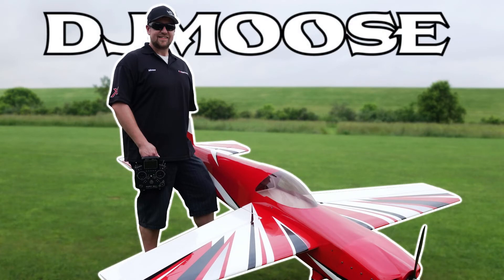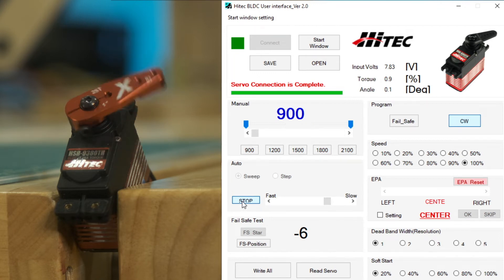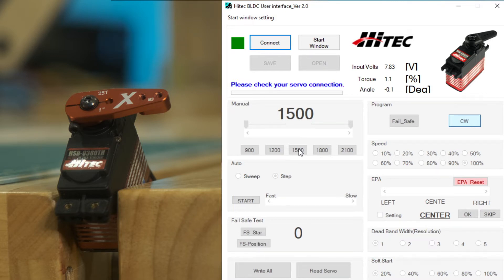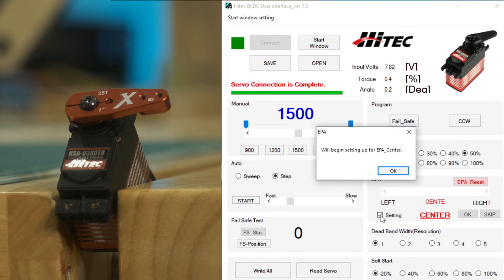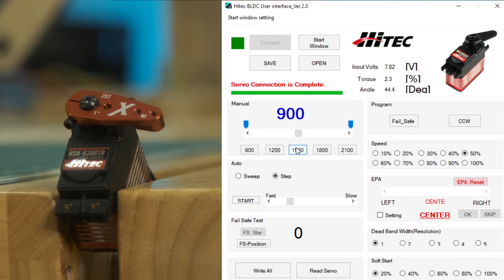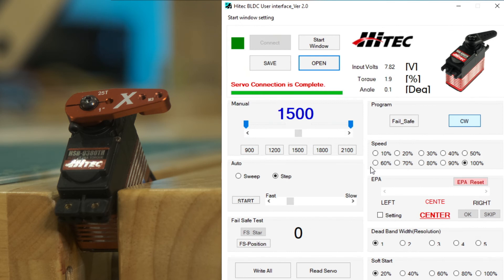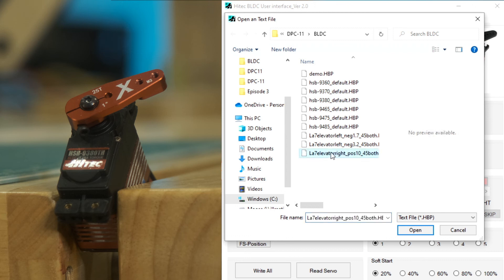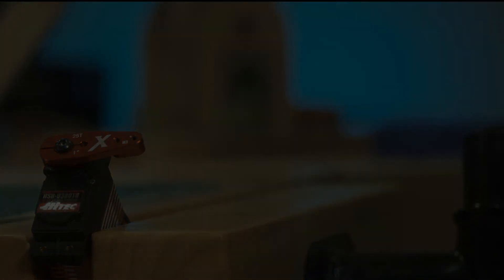How to program Hitec HSB BRUSHLESS servos with the DPC-11 in 15 minutes - D9380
Split-screen! I hope to save you some time when learning exactly how the DPC-11 works and EXACTLY how the HSB Brushless servos are programmed with both parameters and center/end points.

Remember two things:
The configuration is not written to the servo until you hit the "Write All" button. Even if you save the config to a file!
When setting end points, the servo WILL rotate 34 degrees from where you've set the new center, in the direction you're setting. BE CAREFULL when programming the servo in a model and connected to a control surface!

0:00 Intro
1:21 Connection to Computer
2:25 Overview of HSB Options
4:30 Reset to Default
5:01 Importance of "Write All"
7:05 Set EPAs
11:24 How the "Read Servo" button works